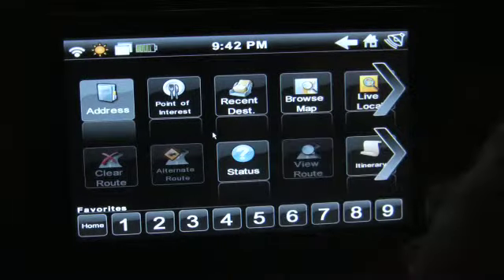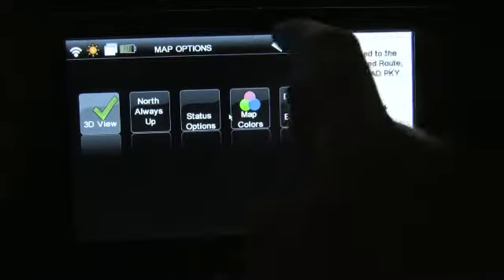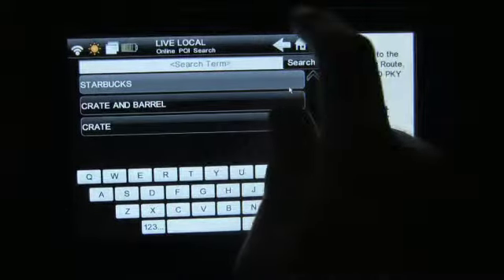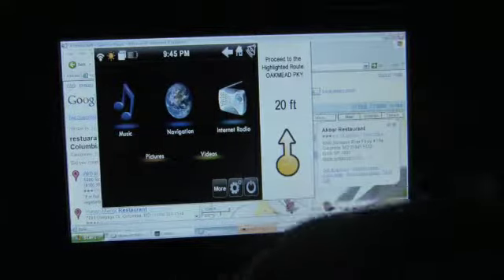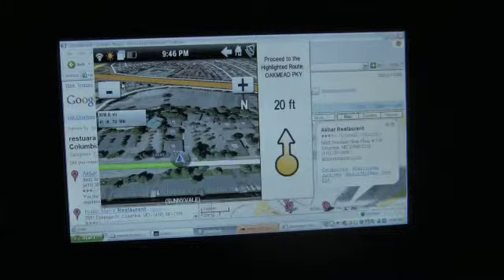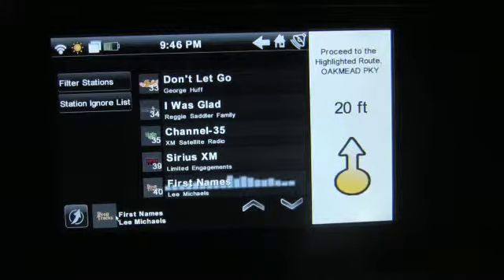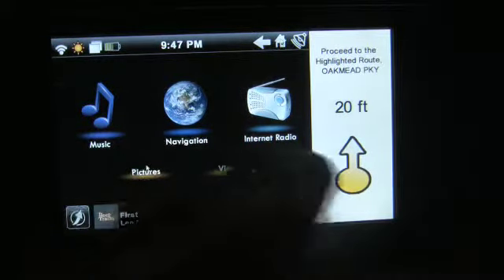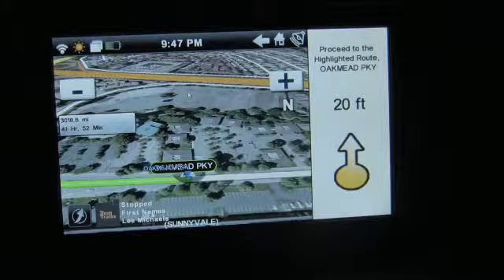MID Enhanced Version of StreetDeck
This video demonstrates an enhanced version of StreetDeck customized for MIDs.  It includes a custom skin as well as addins for some of  the internet connected features.